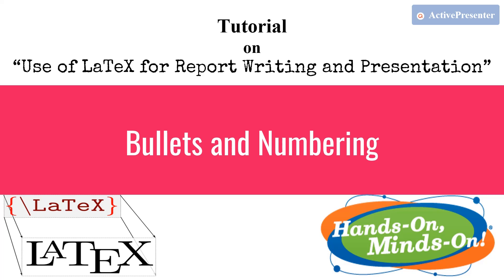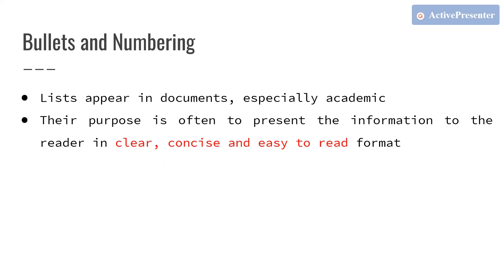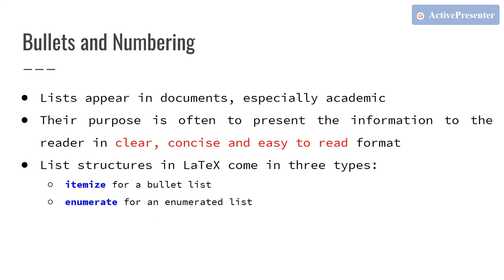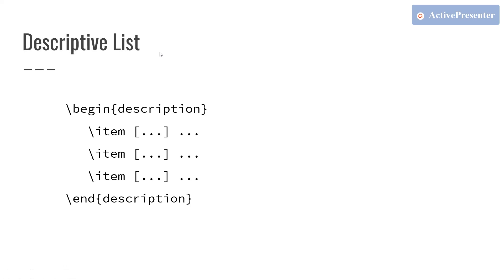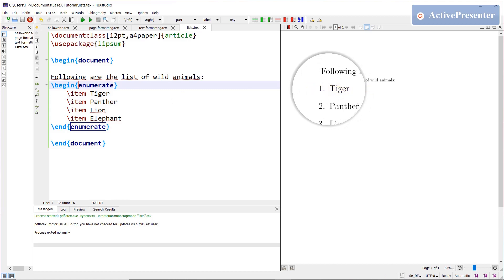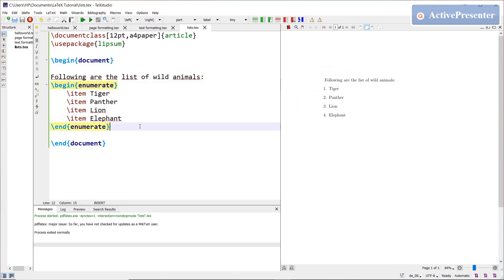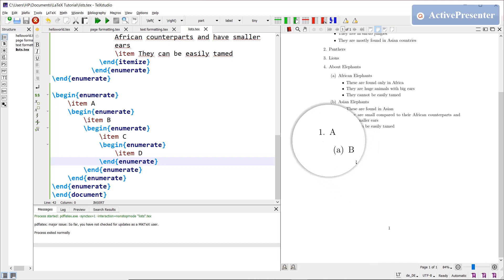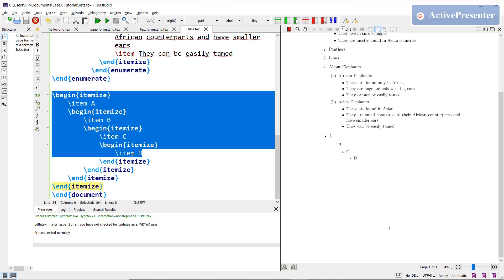Bullets and Numbering in LaTeX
In this video I have covered the topic of specifying Bullets and Numbering in documents using LaTeX.

You can skip to these sub-topics directly:
00:51 - About Bullets and Numbering
01:30 - Unordered List
01:52 - Ordered List
02:07 - Descriptive List
02:55 - Demo of Unordered list
03:59 - Demo of Ordered list
04:32 - Demo of Descriptive list
05:59 - Nested lists
14:16 - Changing numbering order in an ordered list
18:53 - Changing numbering order in an ordered list